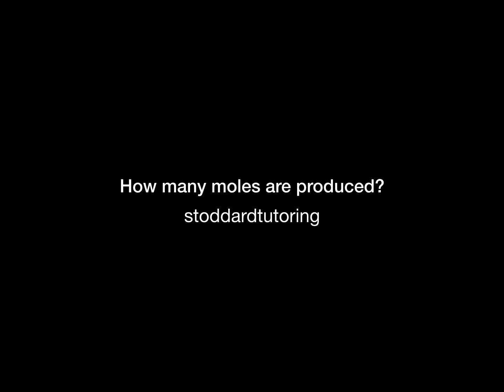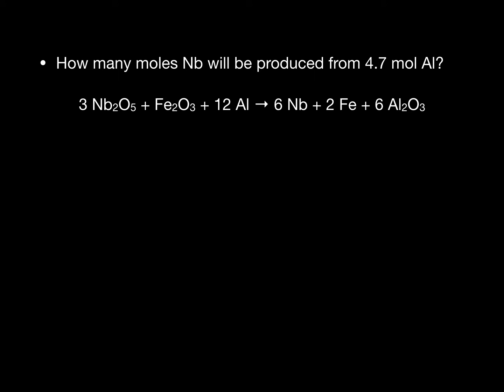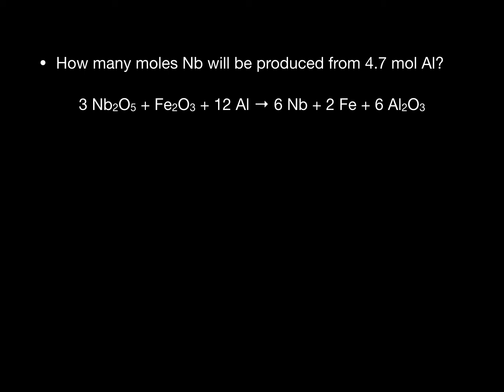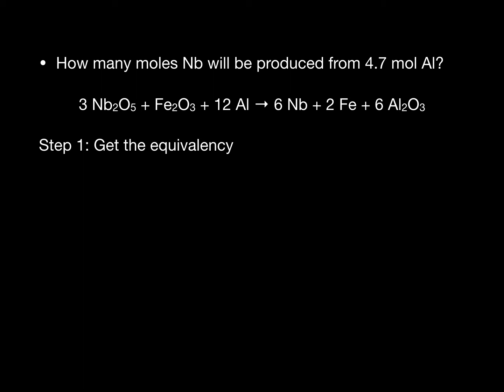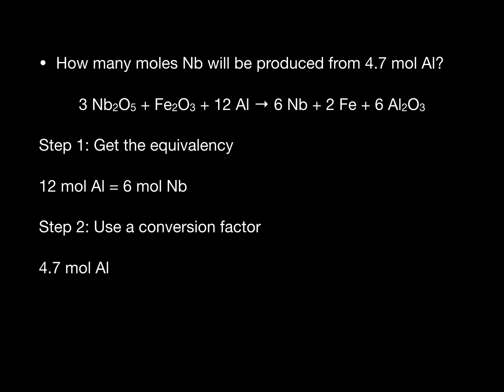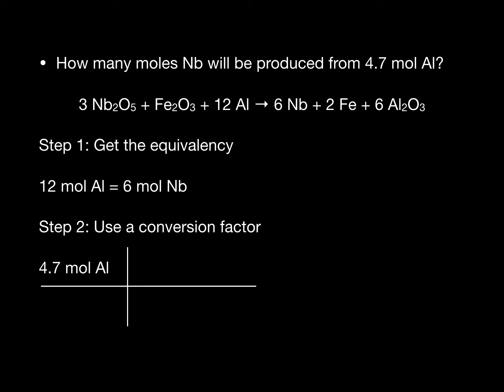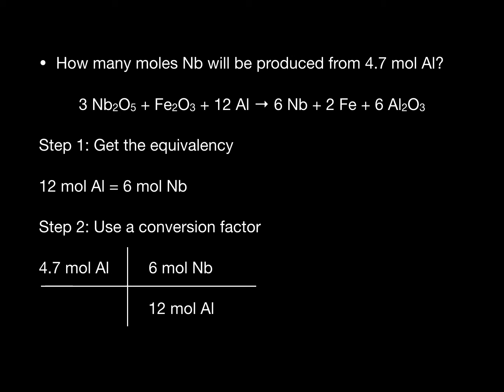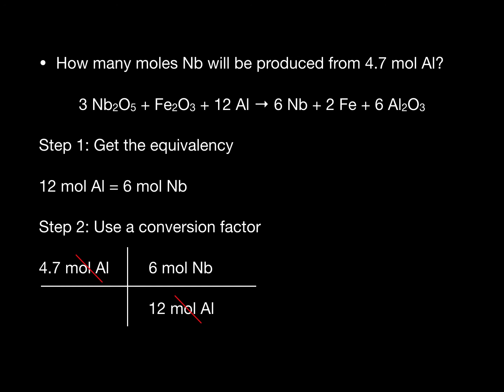convert moles to moles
In this tutorial I present the proper way to convert from moles of reactant to moles of product using coefficients in the balanced chemical equation.
Step 1: Find the equivalency
Step 2: Use the conversion factor to convert from moles to moles